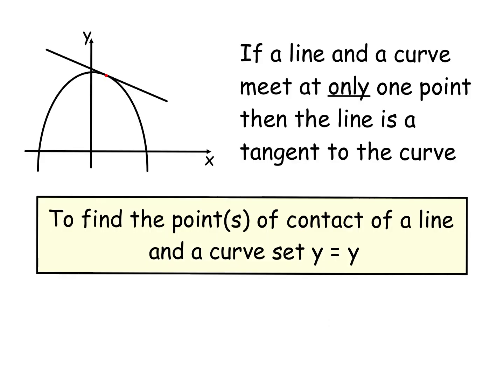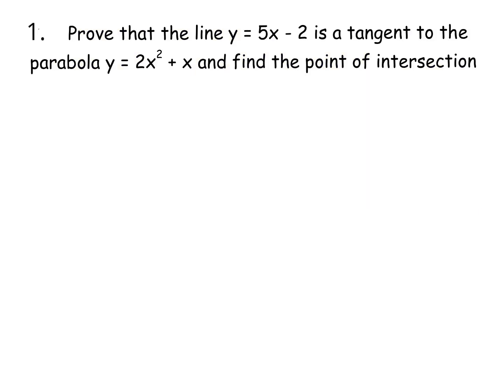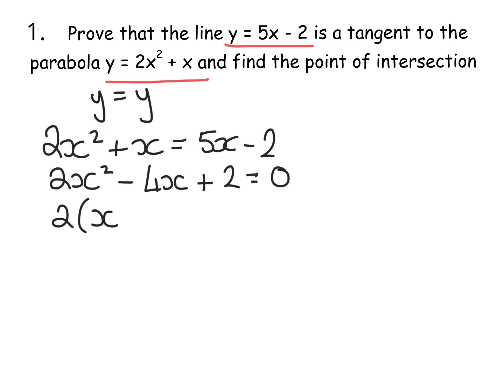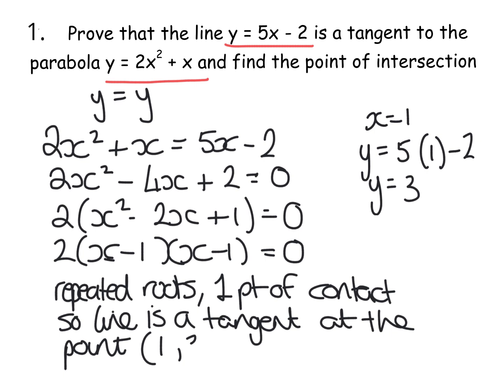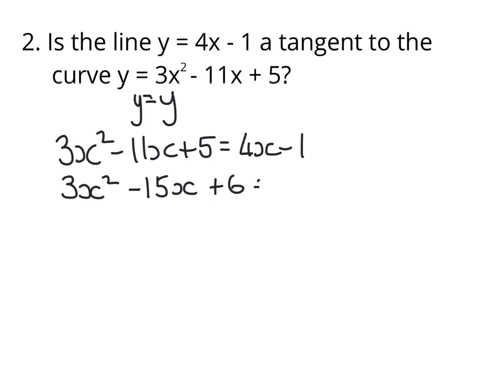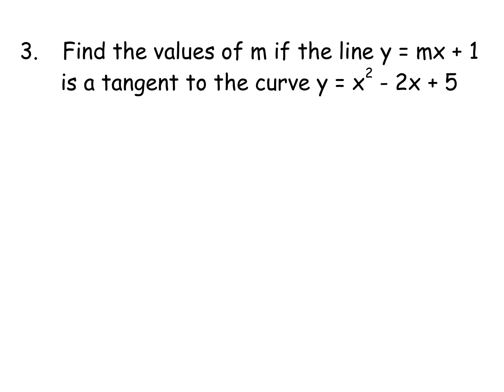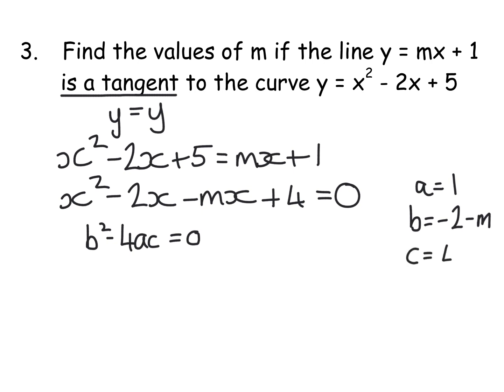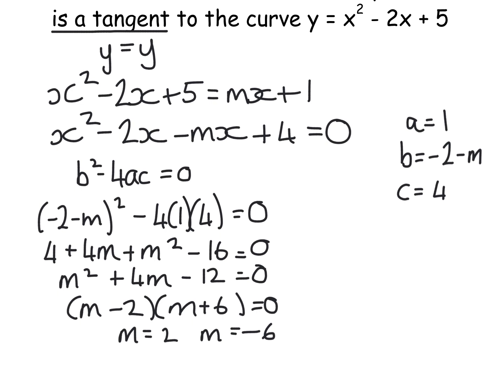higher maths tangent to a curve (quadratic style)